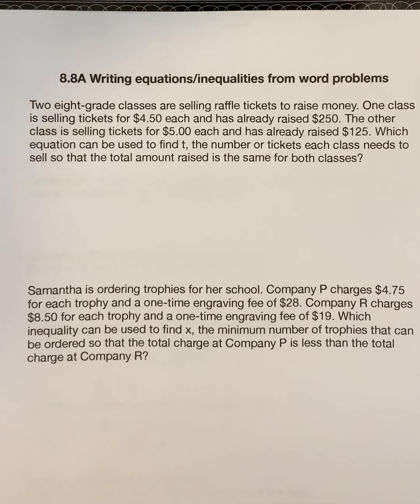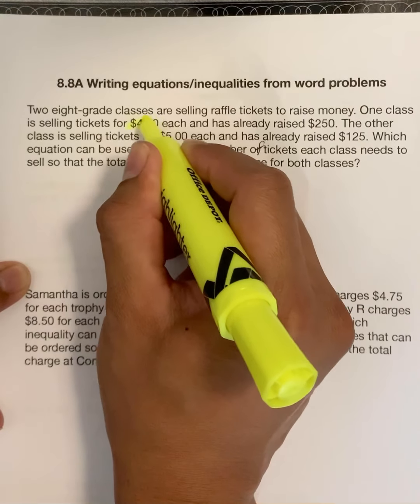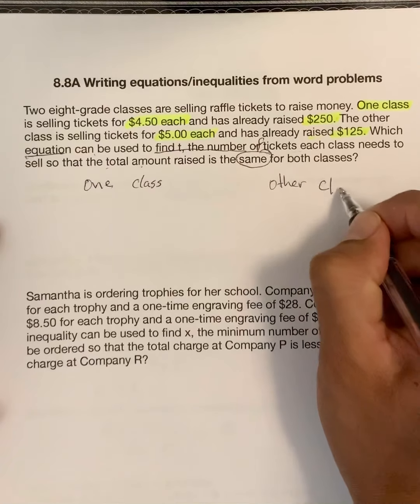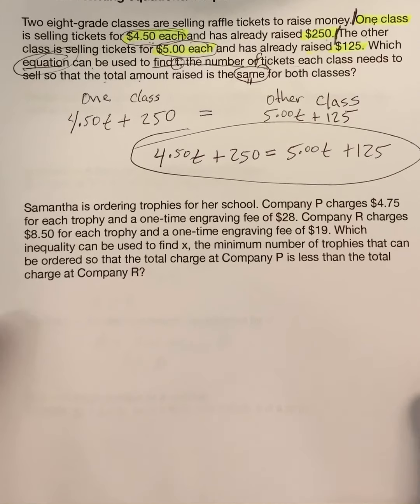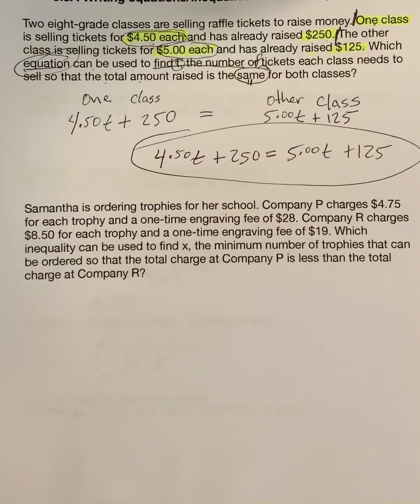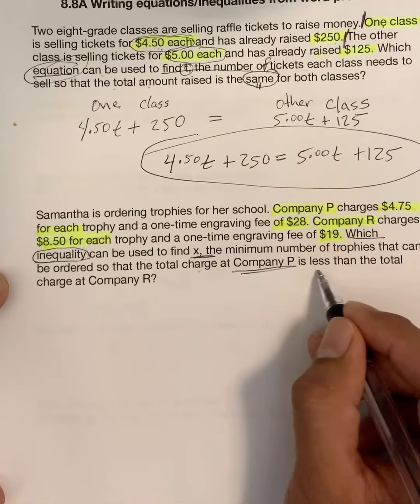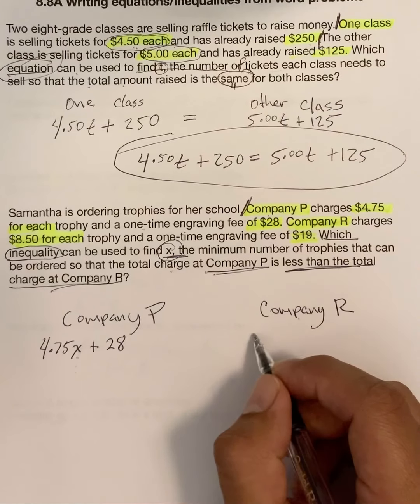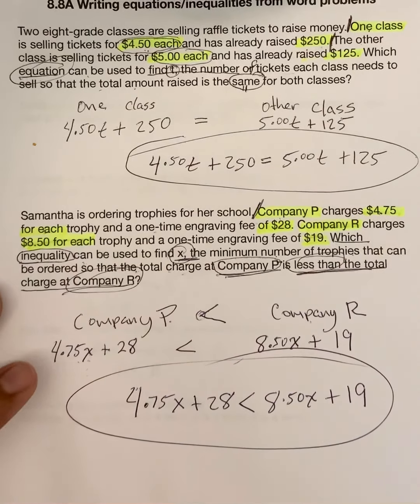Writing one variable equations from word problems